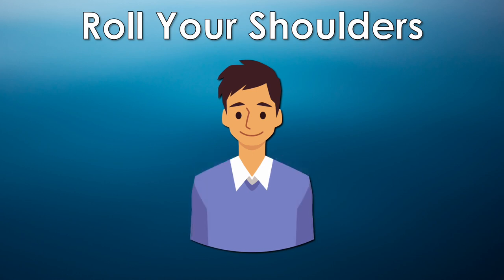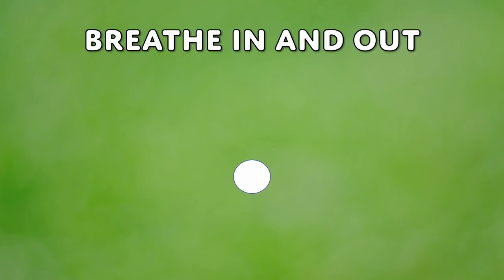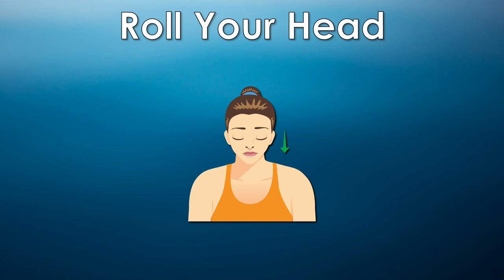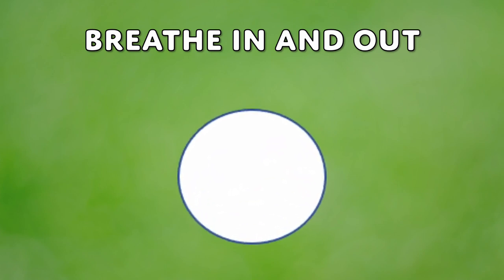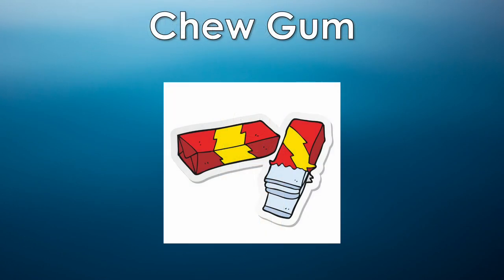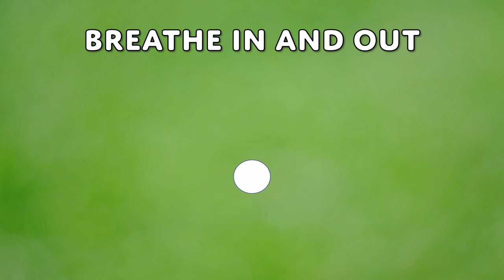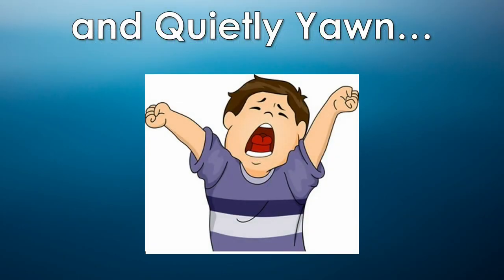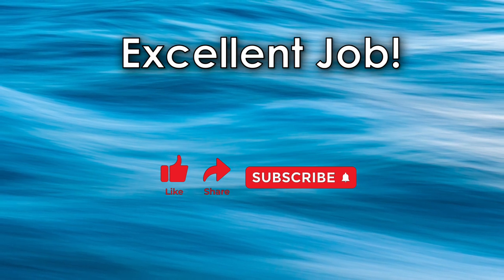Enhance Your Music Class With Vocal Warmups For Tone, Musicality, And Mindfulness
Hey, it's Mr. Petersen! Want your students to achieve beautiful, production-ready tone and vocal support? Try this 5-minute warmup at the beginning of your music class! I guarantee it will enhance your students' musicality.

I developed this exercise to realign tone and breath control post-COVID restrictions, drawing insights from choir directors, vocal coaches, and professional musicians.

Wishing you excellent results!

00:00 Introduction
00:15 Roll Your Shoulders
00:50 Breathe In and Out 1
01:22 Flap Your Wings (Arm, Wrist and Finger Stretch)
01:41 Roll Your Head (Neck Stretch)
02:10 Breathe In and Out 2
02:44 Touch Your Toes (Back Stretch)
03:04 Chew Gum (Jaw and Mouth Stretch)
03:25 Breathe In and Out 3
03:58 Quietly Yawn (Vocal Exploration)
04:19 Excellent Job!